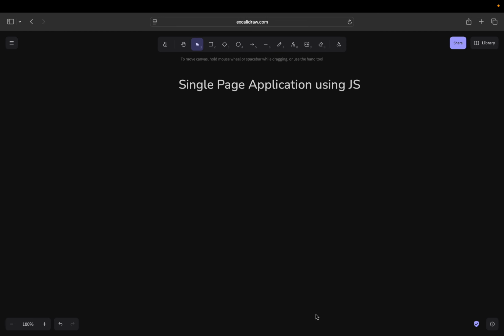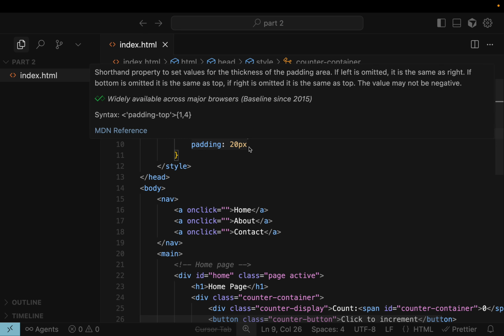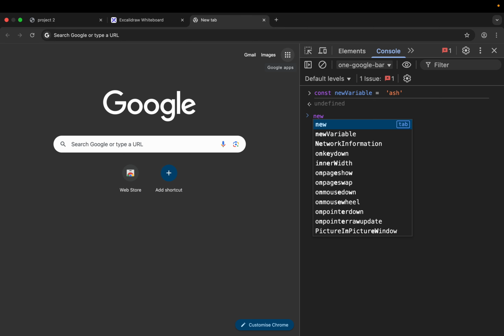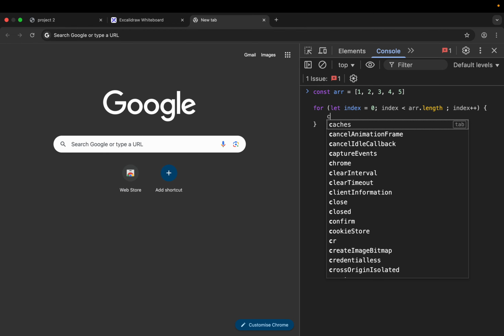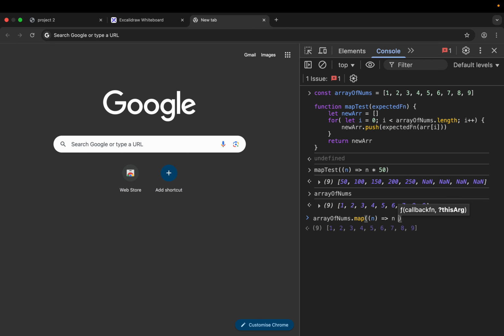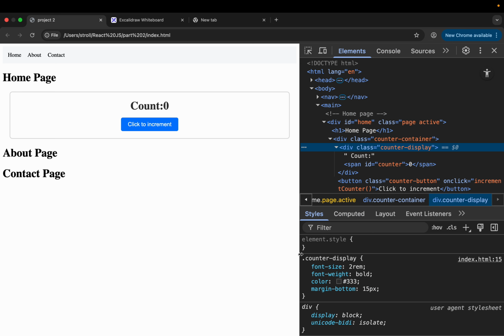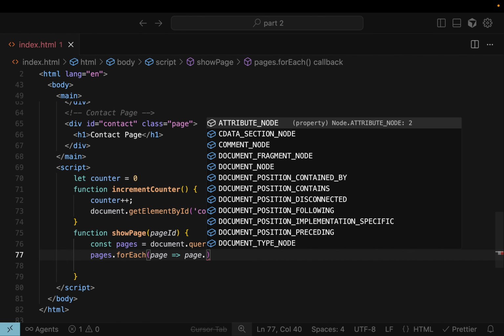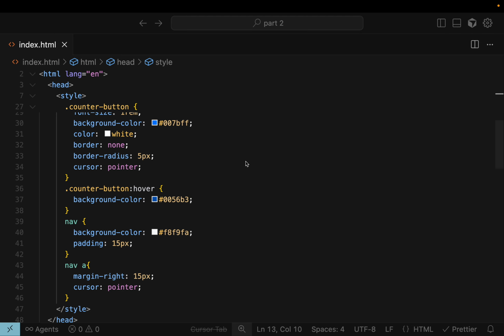React JS full course [2025]: Part 2 - Single Page Application using Javascript.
Master React JS basics. In this part, we cover single page application using Javascript.